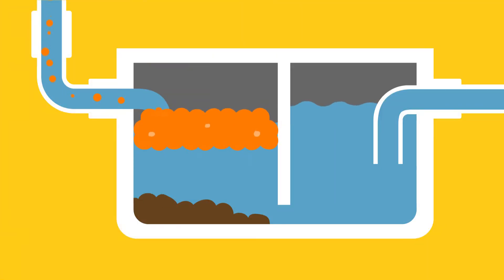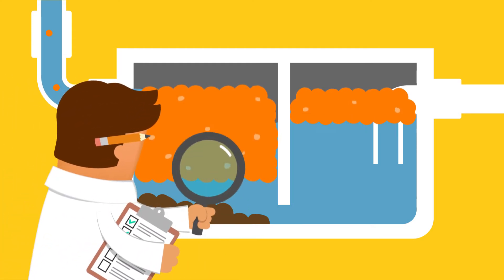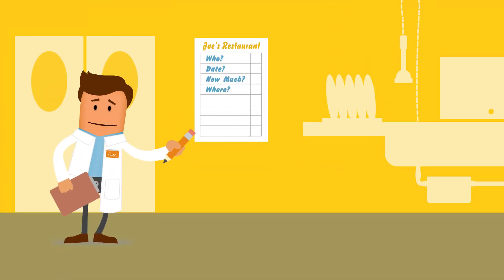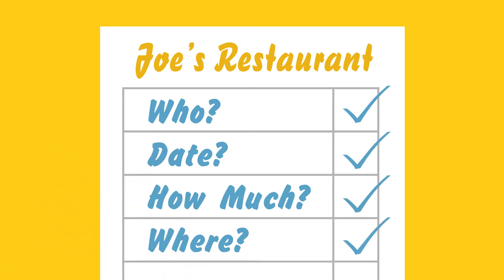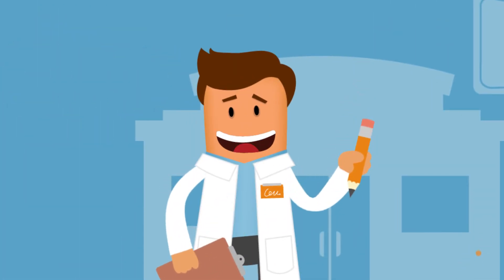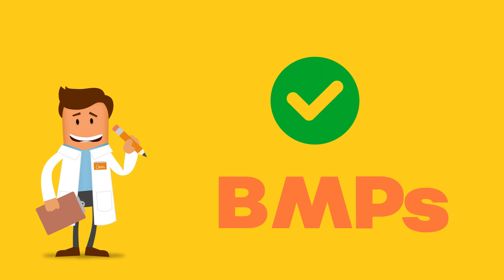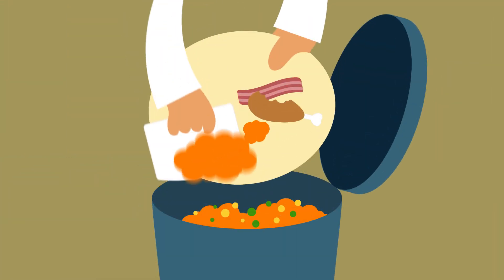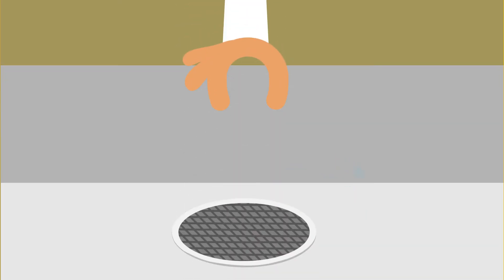How to Dispose of Grease: Restaurant Tips DeKalb County GA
- - DeKalb County Georgia's Department of Watershed Management (DWM) is completing its Capital Improvement Program and working to meet Federal Consent Decree requirements. Both efforts include assessment, rehabilitation, demolition and/or replacement of critical water and sewer infrastructure.

This video provides tips to restaurant owners about how to properly dispose of fats, oils, and grease. DeKalb County ordinance requires all food service establishments with grease traps to use a preferred grease hauler to properly dispose of used oils.

2017 water and wastewater projects in DeKalb County This video explains why DeKalb County is replacing 520,000 feet or 99 miles of underground water main pipe.